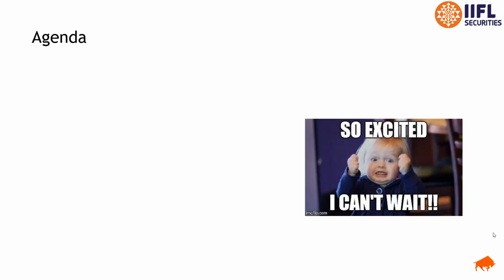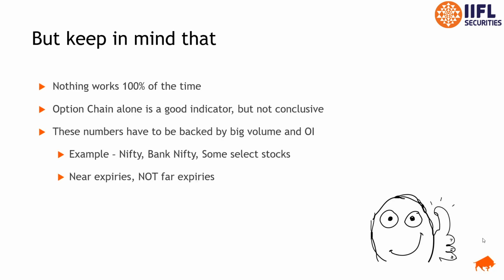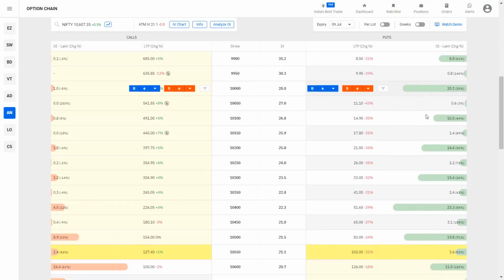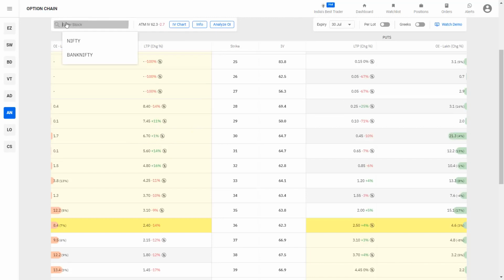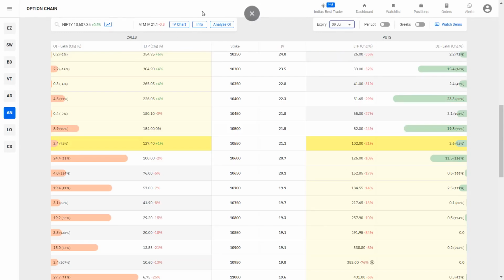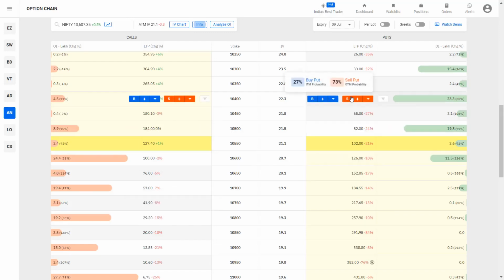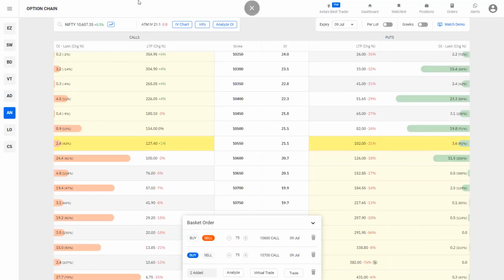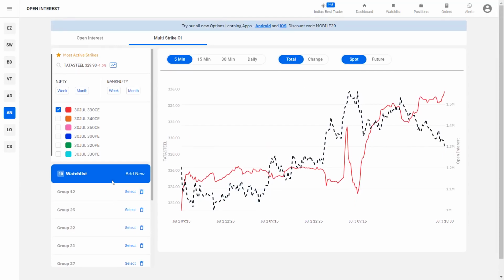Option Chain - How to use Option Chain in Sensibull | Option Chain Analysis | IIFL Securities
Wondering what is OPTION CHAIN? Watch this insightful video to understand it in an easy way. Learn how to use OPTION CHAIN with Sensibull on IIFL Securities trading platform. Check now!

Key Pointers –

• An option chain works very well on Nifty, Bank Nifty, and some selected stocks
• An option chain is also a good indicator
• Smaller stocks are allegedly manipulated
• Put option OI means the market is likely to go up
• Call option OI means the market is likely to go down
• Put call ratio is the number of puts divided by the number of calls
• A high put-call ratio means the market is bullish
• A low put-call ratio means the market is bearish

Time Stamps -
00:00 - IIFL Markets | Intro
00:04 - How to use Option Chain in Sensibull
00:45 - Sensibull option chain
01:16 - Why look at an option chain
02:21 - What does option chain basically do?
07:53 - What does 0I mean?
13:49 - Put call ratio
21:16 - Max pain
23:24 - Liquidity indicator
24:25 - Probability of in the money expiry
25:46 - Set alerts
26:51 - Strategy builder
27:58 - Virtual trading
29:00 - Analyse pay off | create basket order
30:24 - Open interest analysis
36:41 - Closing remark

1. What is Option Trading
2. Common Mistakes while Trading Online by First Time Traders
3. Demat Account Aims and Objectives
4. How Does Demat Account Work
5. Demat Account Opening Charges